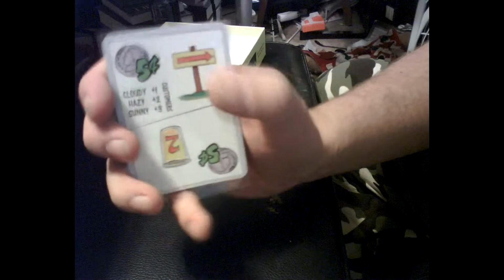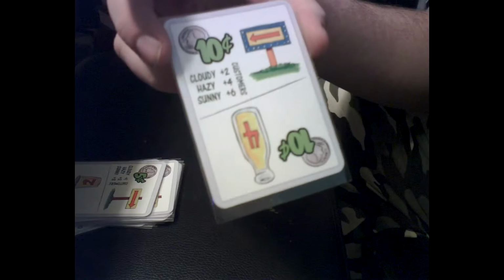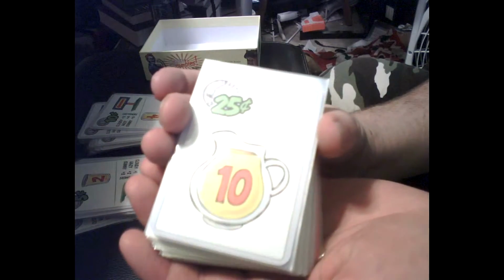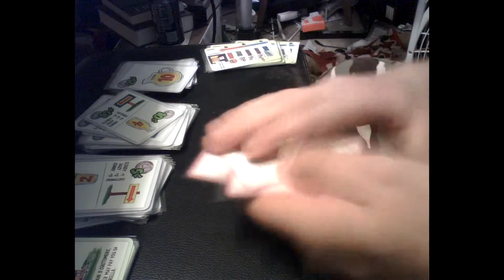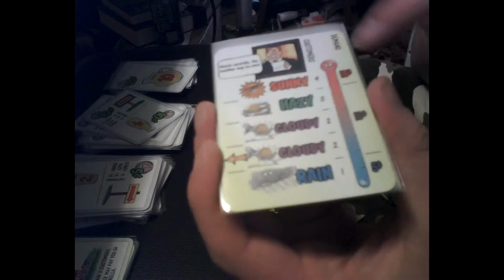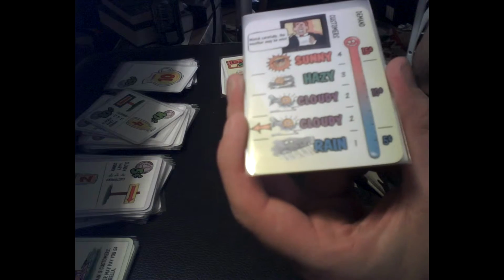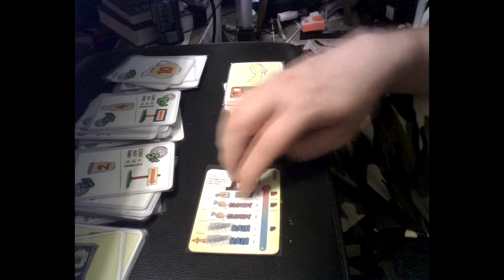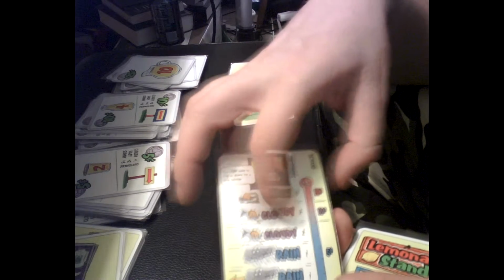GamingNight: Lemonade stand review